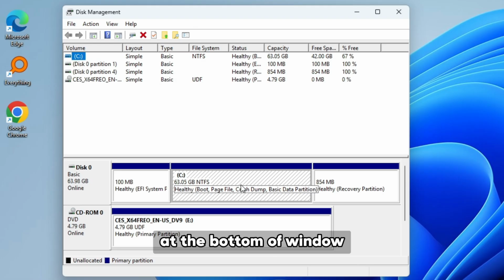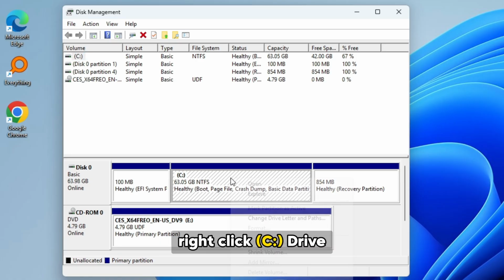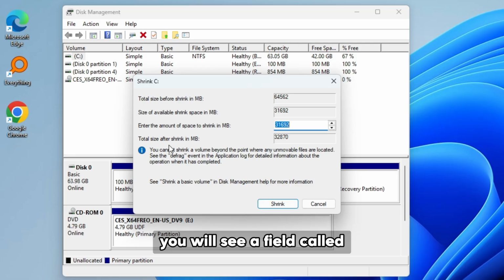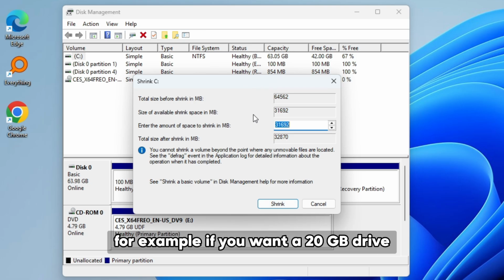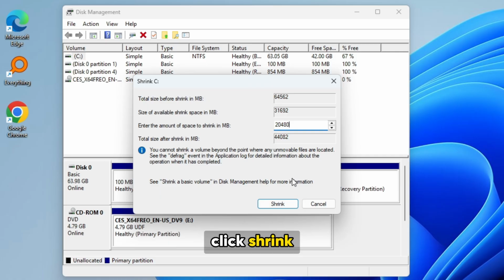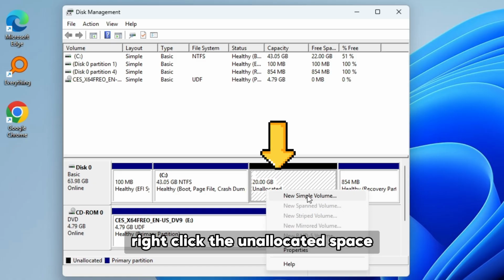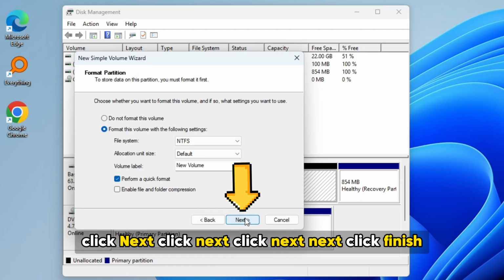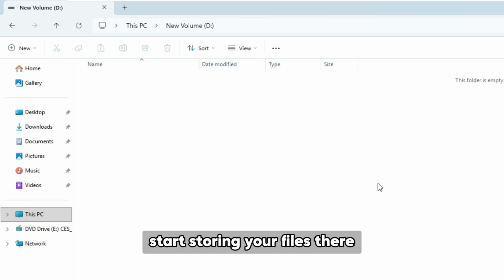How to Create a New Drive in Windows 11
In this video you will learn how to create a new drive in Windows 11 step by step using Disk Management, including shrinking your C drive, creating unallocated space, and setting up a new drive such as D:.